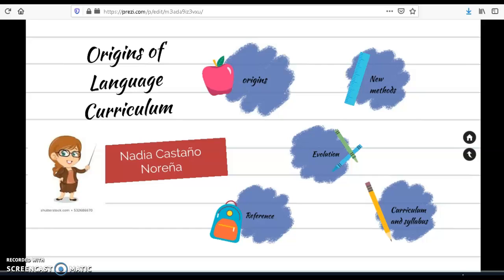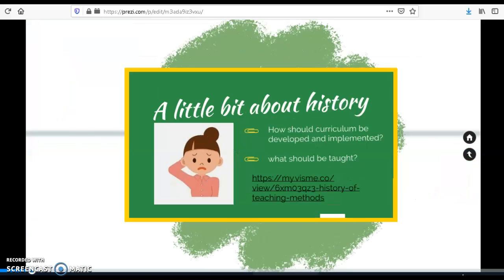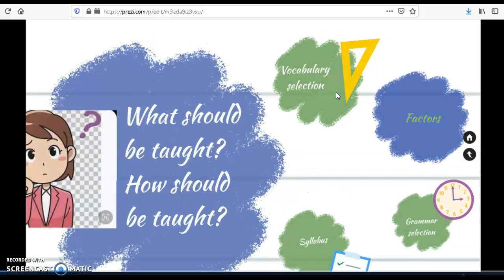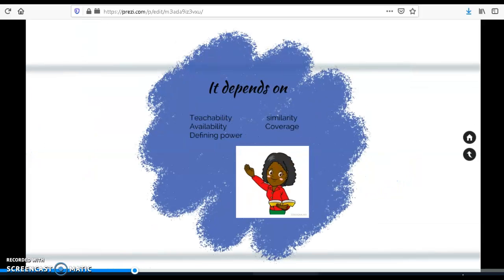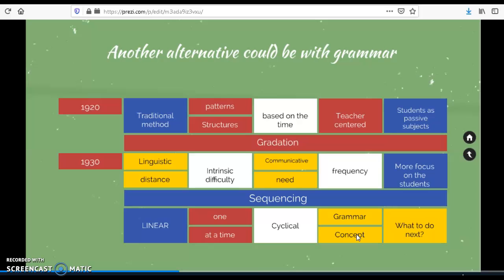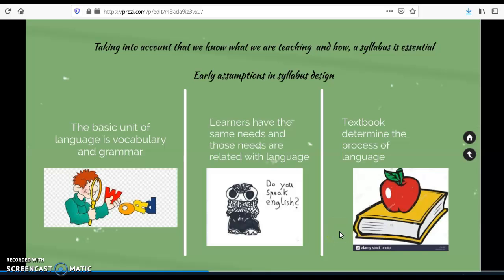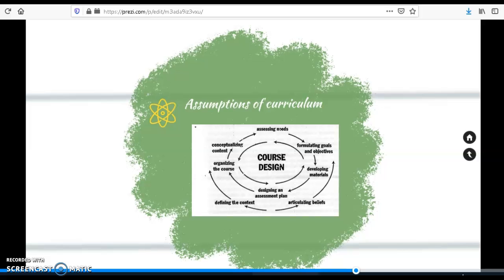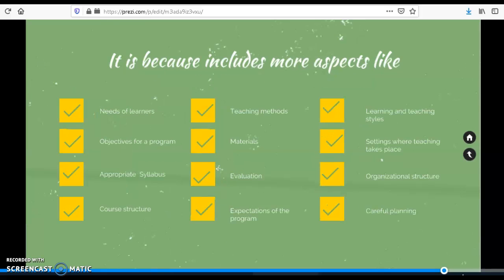Language curriculum development